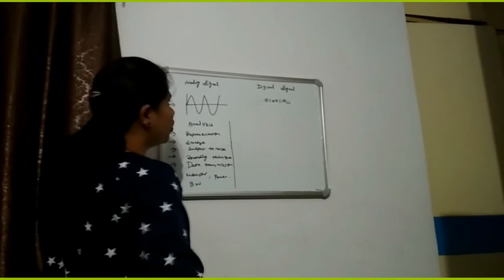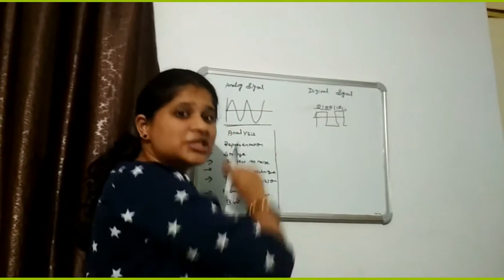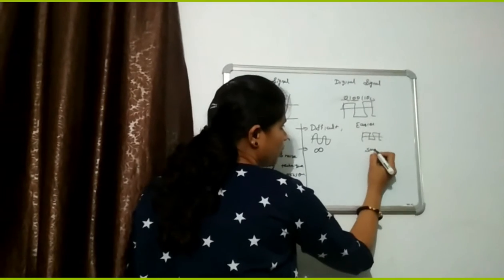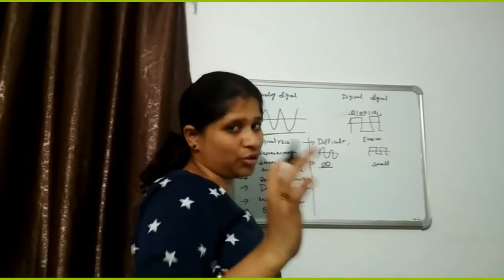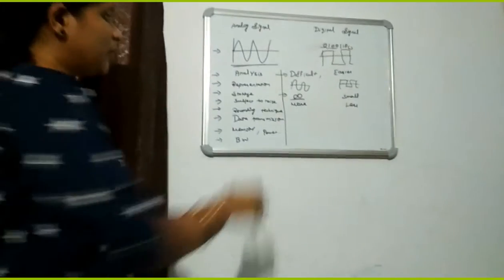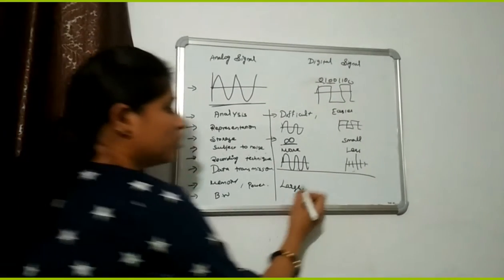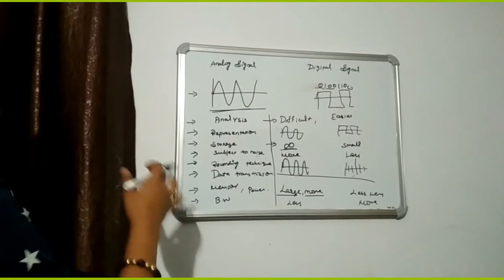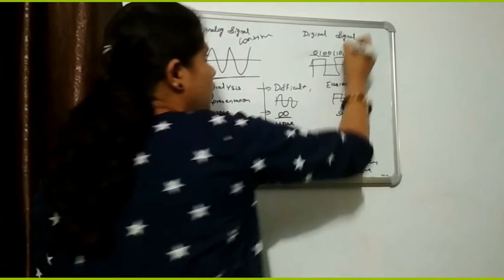Signal Processing -2 Analog and Digital Signals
this video is all about analog and digital signls